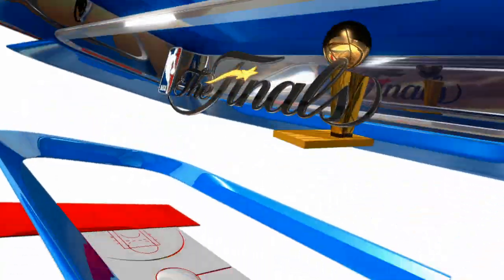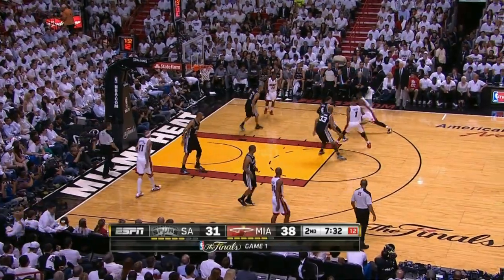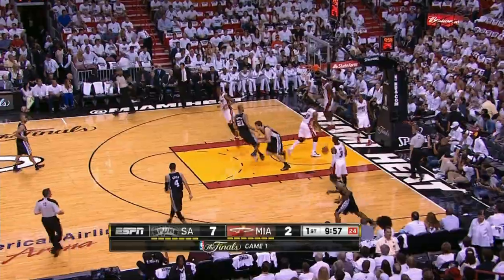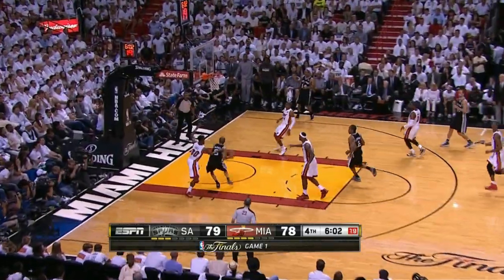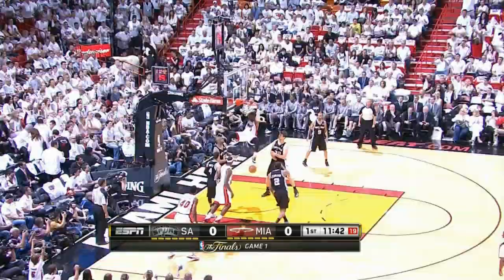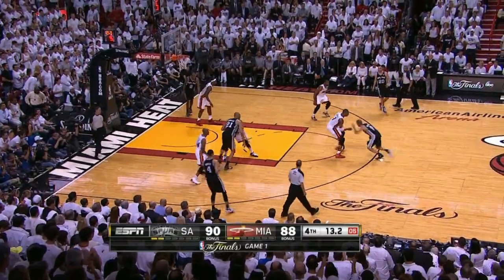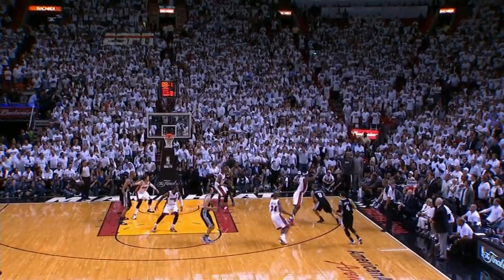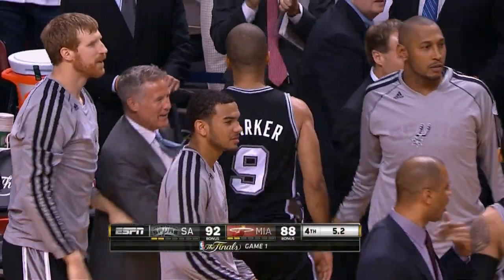Top 5 Plays of the Night: Spurs at Heat Finals Game 1!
Check out the five best plays of the night from the thrilling start to the NBA Finals in Miami with our latest postseason edition of the Top 5 Plays of the Night!

About the NBA:
The NBA is the premier professional basketball league in the United States and Canada. The league is truly global, with games and programming in 215 countries and territories in 47 languages, as well as rosters that currently feature 85 international players from 36 countries and territories. For the 2012-13 season, each of the league's 30 teams will play 82 regular-season games, followed by a postseason for those that qualify.

The NBA offers real time access to live regular season NBA games with a subscription to NBA LEAGUE PASS, available globally for TV, broadband, and mobile.  Real-time Stats, Scores, Highlights and more are available to fans on web and mobile with NBA Game Time.